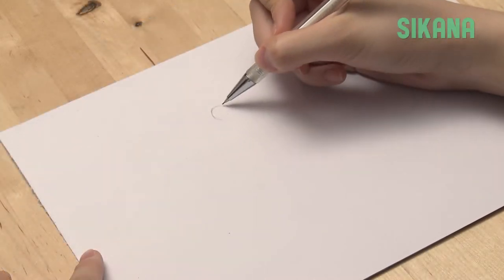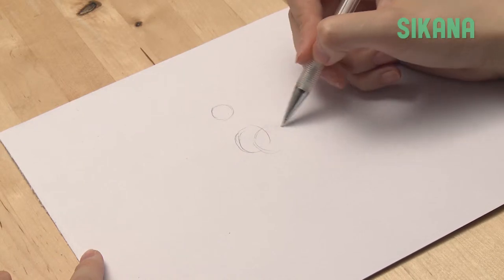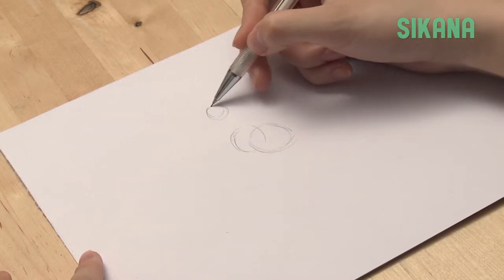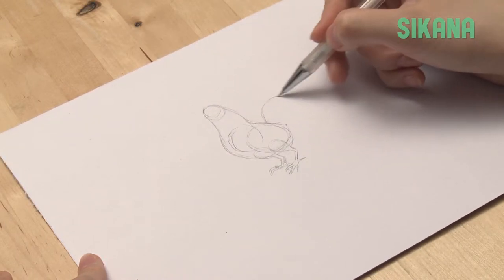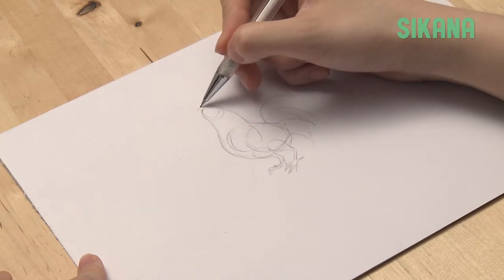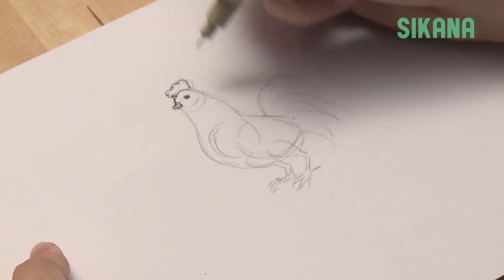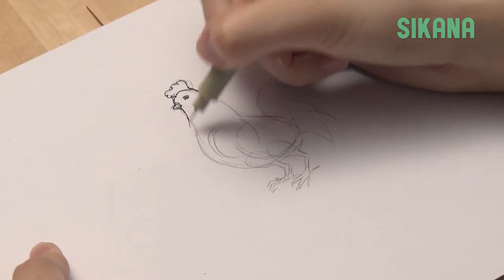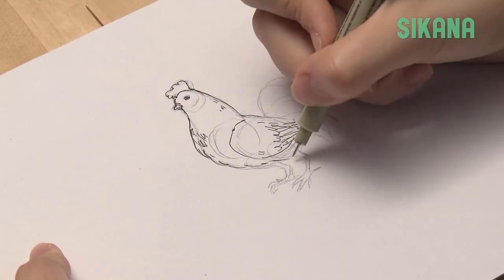Learn to draw easily: How to Draw a Rooster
Develop your drawing skills step-by-step with this short video on how to draw a rooster.